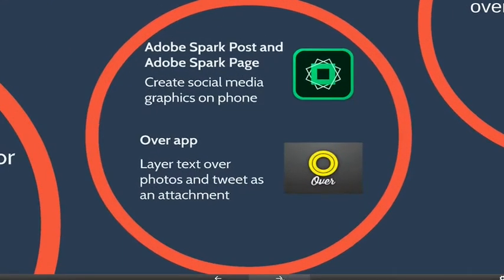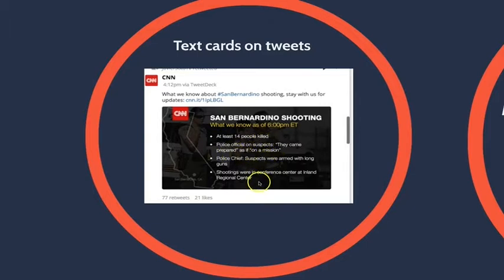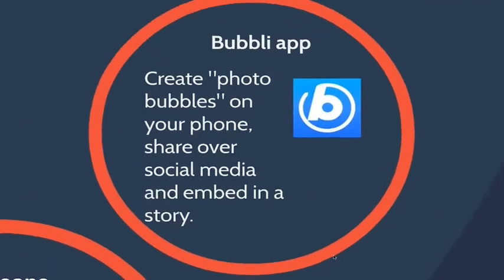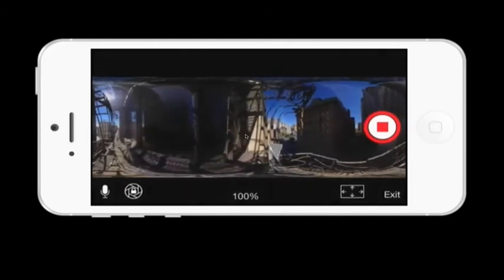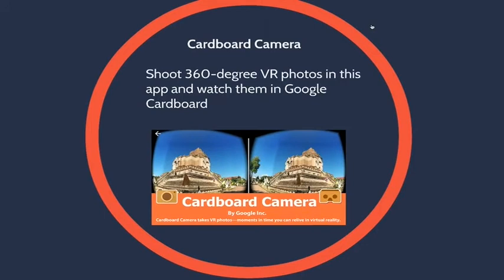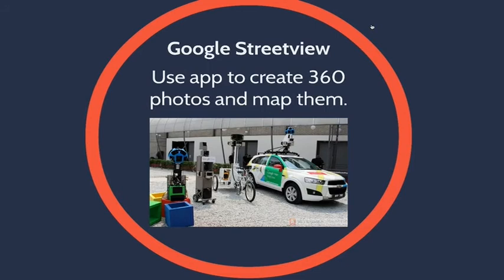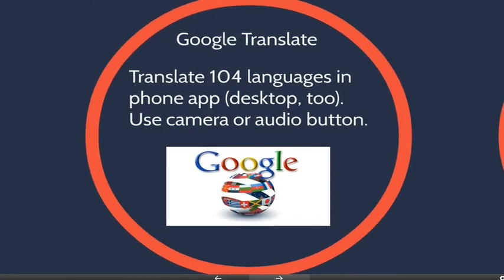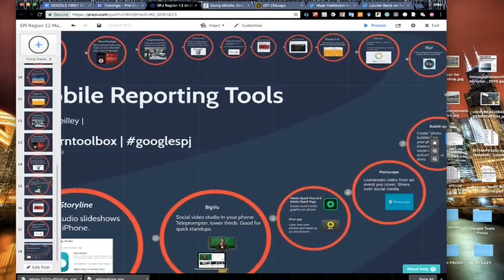Journalist's Toolbox: Mobile Reporting Apps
In this episode, Mike Reilley shows you how to use some cool mobile apps for reporting:

Storyline
Adobe Spark Page
Over
Adobe Spark Post
Adobe Spark Video
Ripl
Bubbli
Fyuse
Hyperlapse

Google Street View
Tape-a-Call
Recorder

Periscope
Big Vu
Cardboard Camera

Google Translate
Google Test My Site (website/Google it)

 * Music "Acid Trumpet" available rights-free via IcompeTech.com